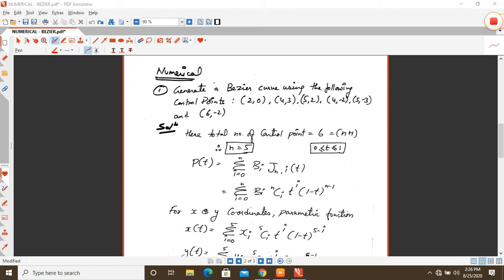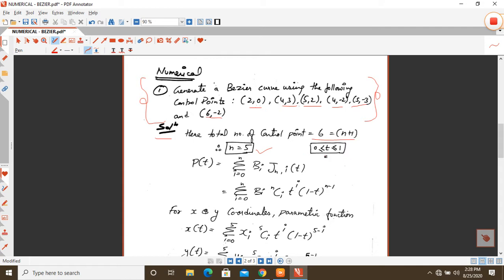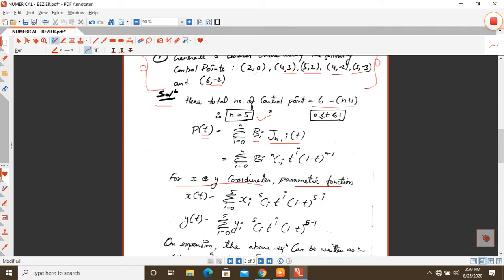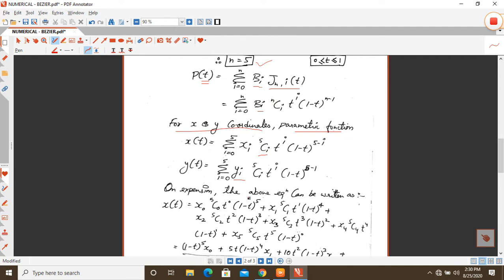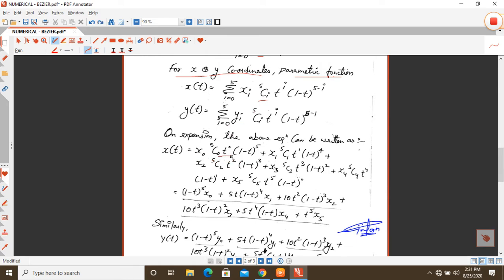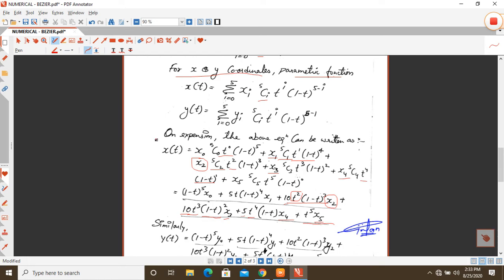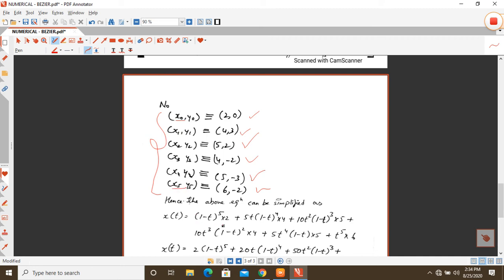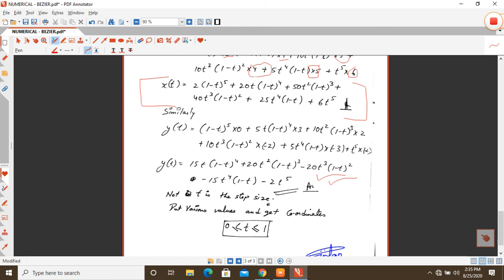11 NUMERICAL BEZIER CURVE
NUMERICAL WITH 6 CONTROL POINTS- BEZIER CURVE